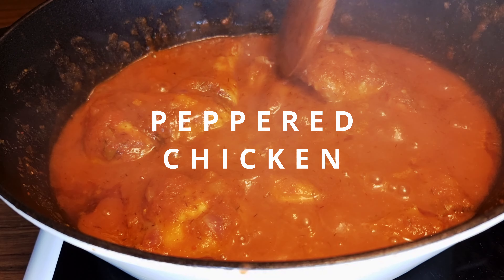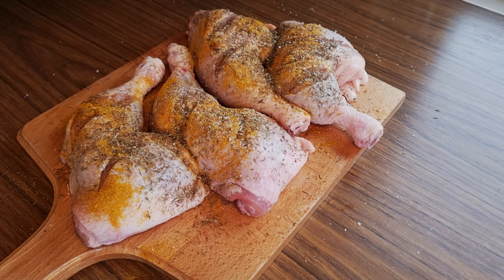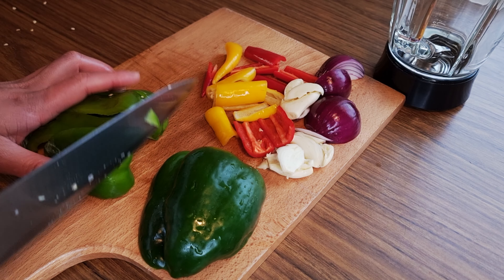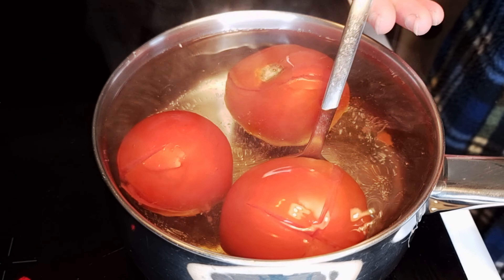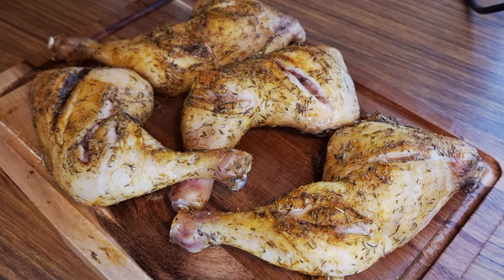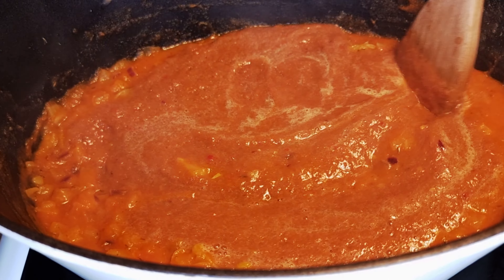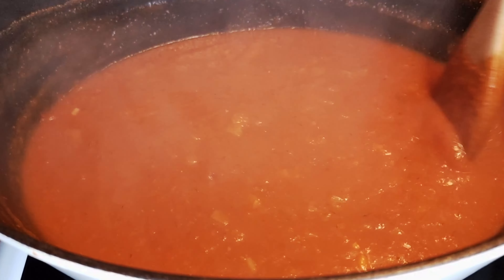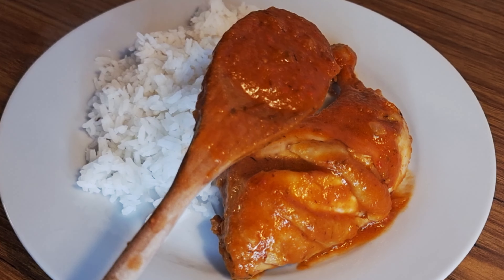South African Peppered Chicken | AFRICAN CUISINE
This dish is native in South Africa and with the mix of mostly fresh ingredients. It has very a very mild taste that everyone can eat. The fresh aroma of fresh peppers is very dominant and best paired with rice.